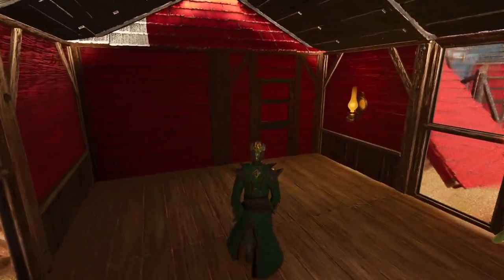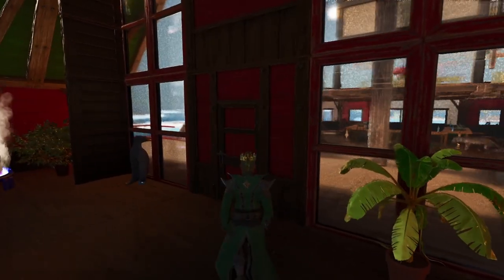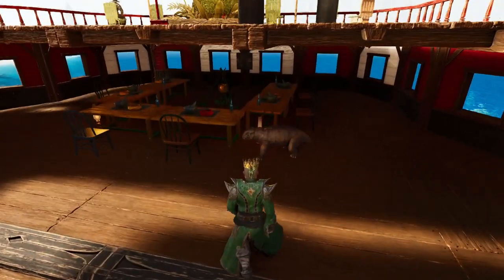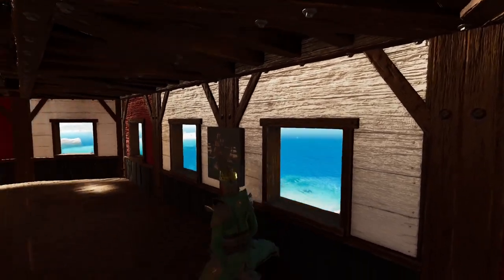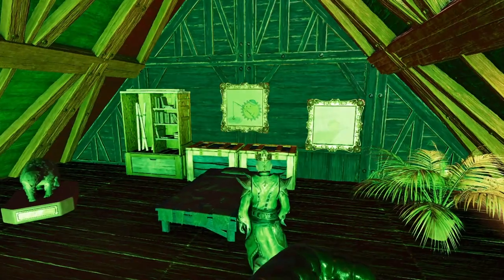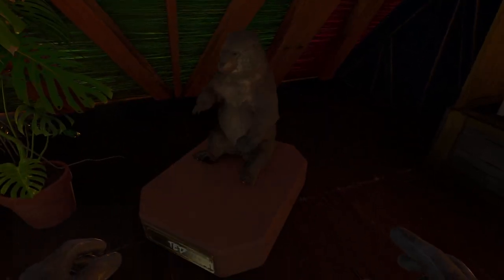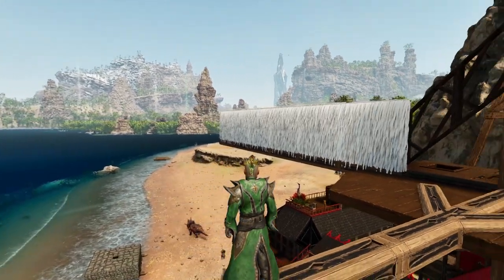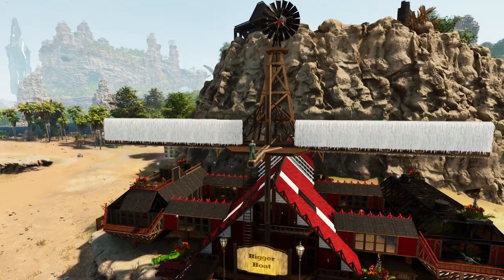Bigger Boat | ARK Survival Ascended - The Center with friends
Greetings adventurers!
This video takes us on a short tour of the good ship (raft/building) "Bigger Boat". Uulon Jess and his faithful acolyte Hubert Cumberbatch-dale have been hard at work creating a sea vessel which Uulon believes will survive even an alpha whale (Leed).

Good luck with that, Uulon...

Tons of fun were had with my good buddy Purplie/Boersports from our community aiding and abetting Uulon's crazy "small house" construction.

Huge thank you and shout out to @undeadbaron for providing the community server, and some great RP inspiration - good vibes bud.

Please like and subscribe if you enjoyed this video, and check out more of the nonsense...er I mean top quality content we have on offer, from past livestreams to YouTube dedicated videos.

Good vibes,
Grumbles
o7

Check out the livestreams every Wednesday through Sunday, here and on Twitch.